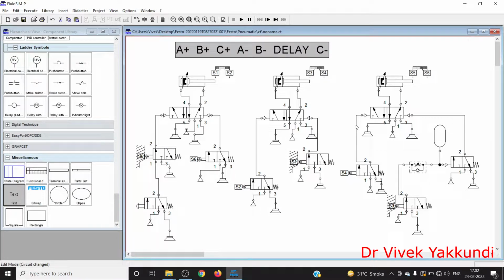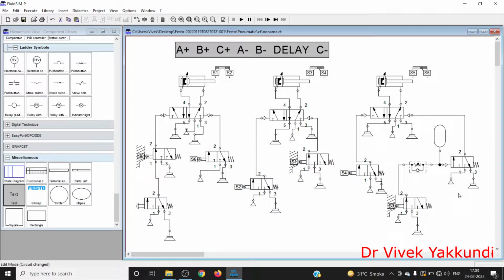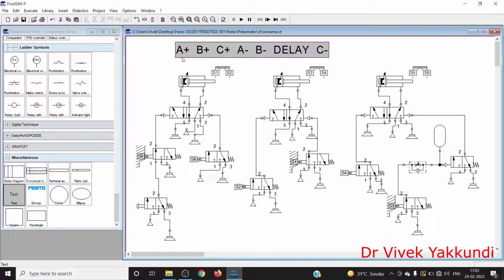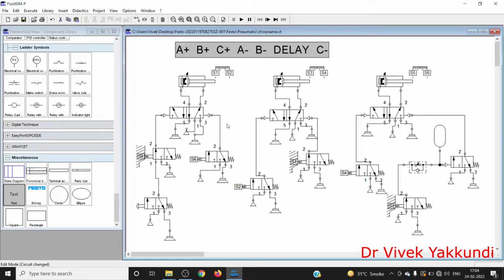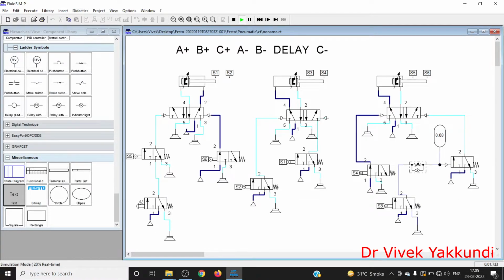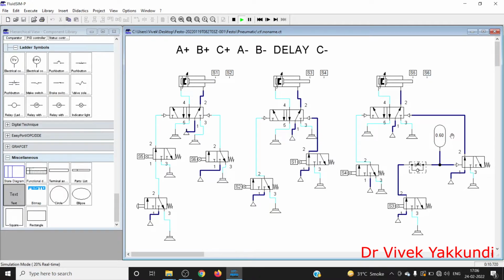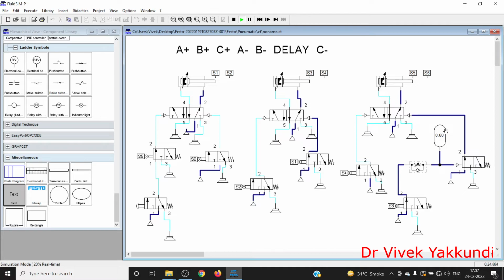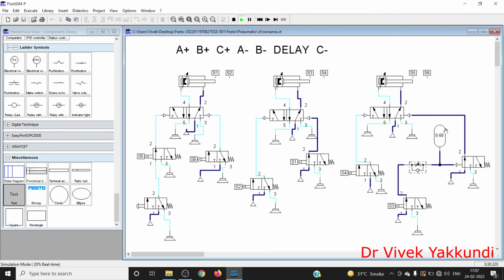Pneumatic Time Delay (A+ B+ C+ A B DELAY C) by Dr Vivek Yakkundi